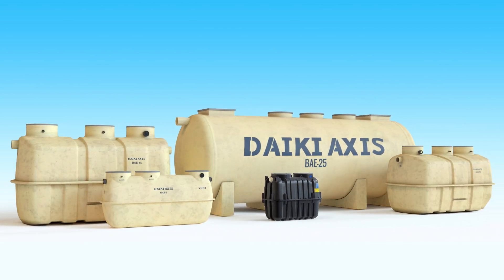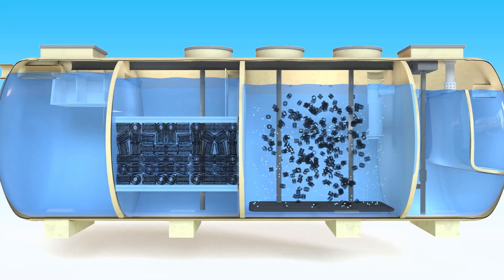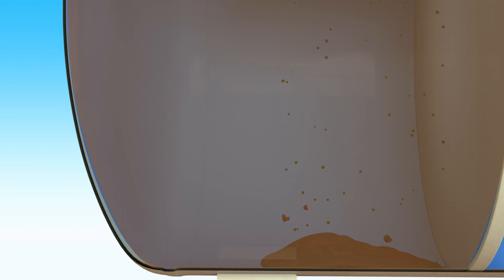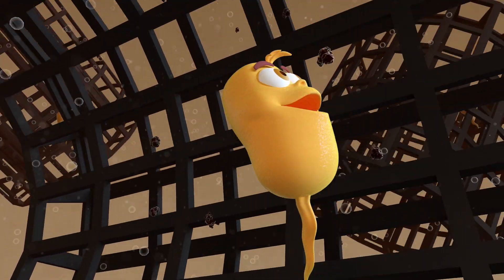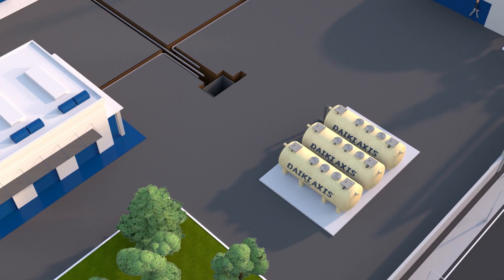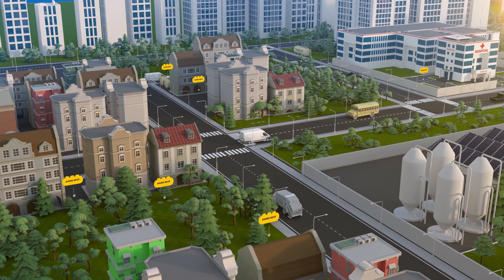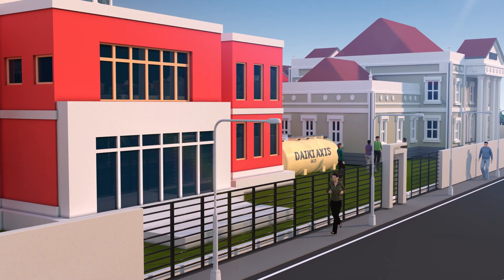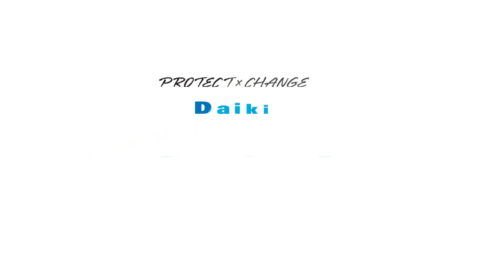Understanding the Innovative Solutions Provided by Daiki Axis in Wastewater Treatment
Revolutionizing Wastewater Treatment: Discover the Innovative Solutions by Daiki Axis